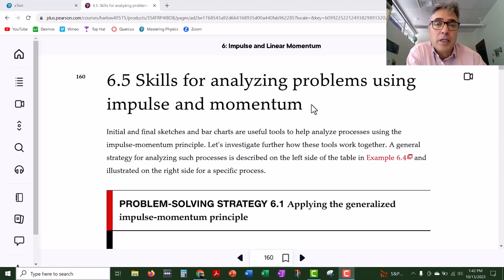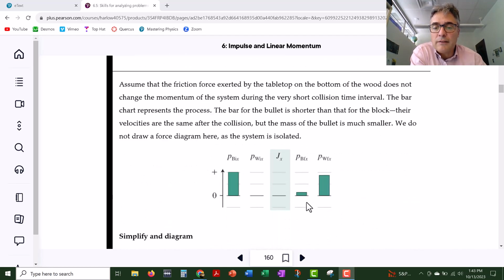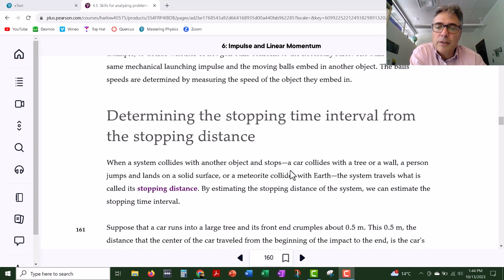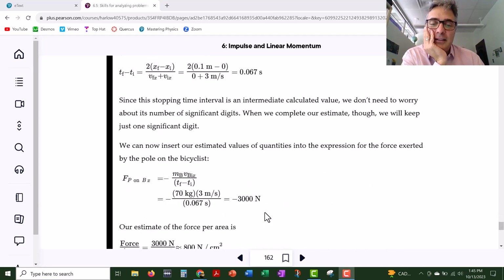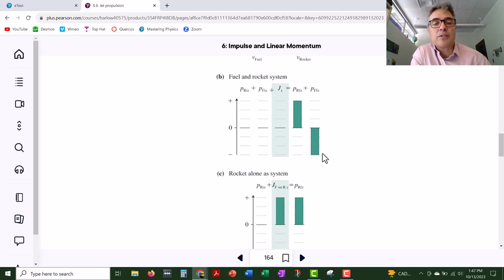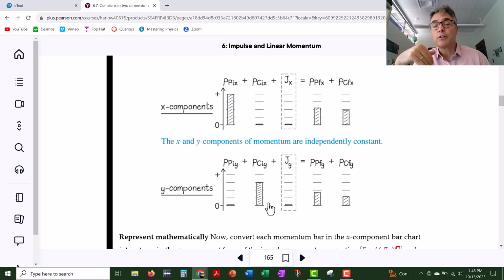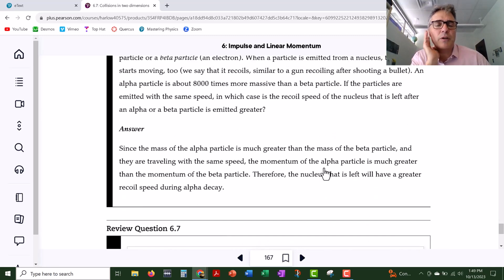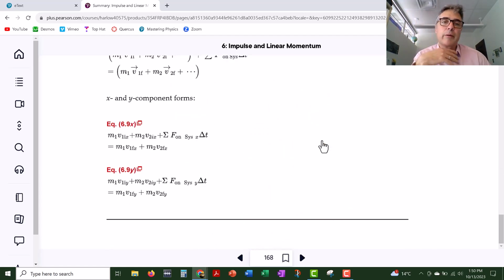PHY131 Fall 2023 Pre-Class 18